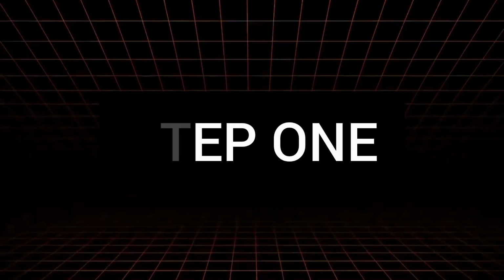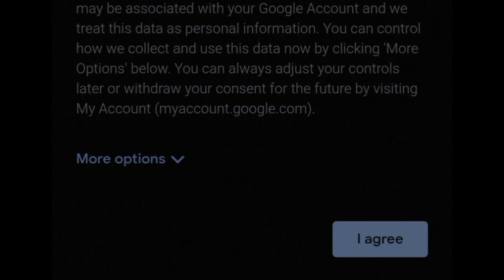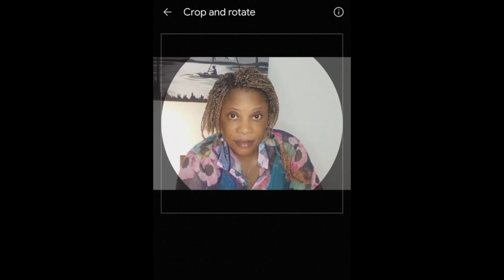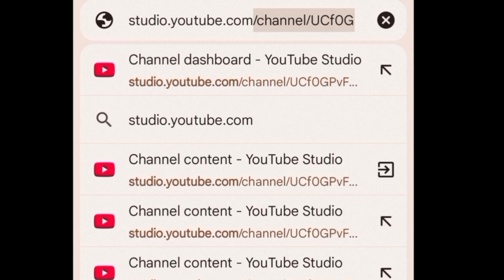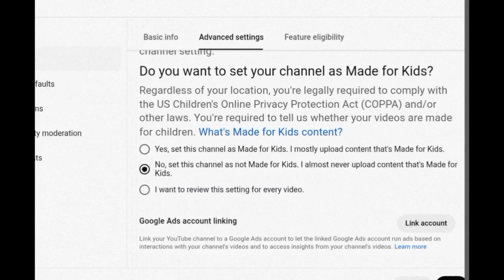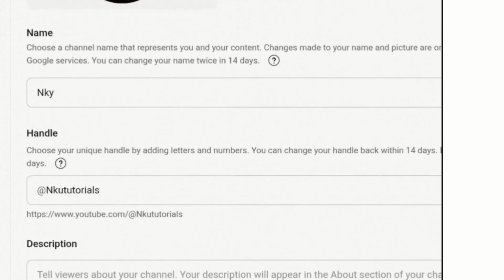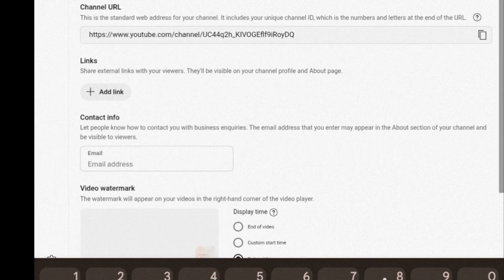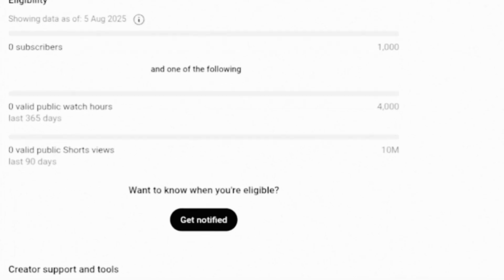Create a YouTube Channel in 6 Minutes (Step-by-Step for Beginners)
How Create a YouTube Channel For Beginners(Step-by-Step)

Have you being telling yourself, I will start my YouTube channel but you never did. This is a sign to start your YouTube channel today even if no camera
I'm this quick 6 minutes step by step tutorial, I'll show you exactly how to start a YouTube channel for beginners using just your phone or laptop. No expensive gear needed, no confusing tech, just a simple setup so you can upload your first video today.

What you'd learn in this video.

How to create a YouTube channel from scratch.
The best beginner-friendly settings to start with.

Simple  hammer setup tips that make YouTube look professional
How to avoid common mistakes new creators make.

Video Chapters:
00:00 – Intro
00:10 – Who Am I
00:27 – Create a Gmail Account
01:08 – Create a YouTube Channel
01:33 – How to Add a Profile Picture
02:15 – How to Verify Your YouTube Account
02:46 – Upload Default Settings
03:42 – Channel Permissions
04:02 – Your Channel Customization
05:32 – YouTube Monetization
06:00 – How to Upload Your First Video (Coming Soon!)
If you’ve been putting it off, this is your sign to start now. You don’t need a fancy camera — your phone is more than enough to launch your channel and start sharing your ideas with the world.

Verify your account with this video link